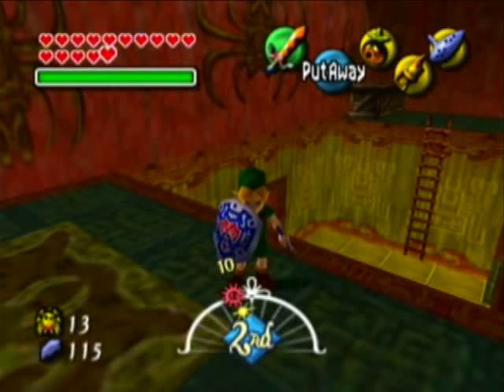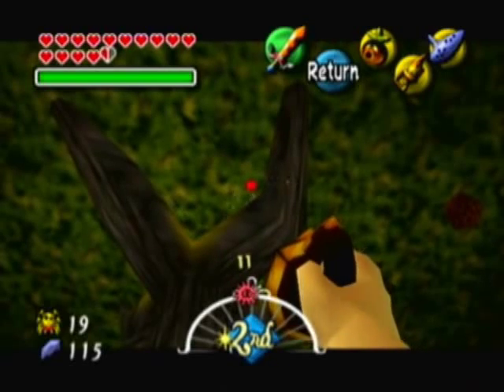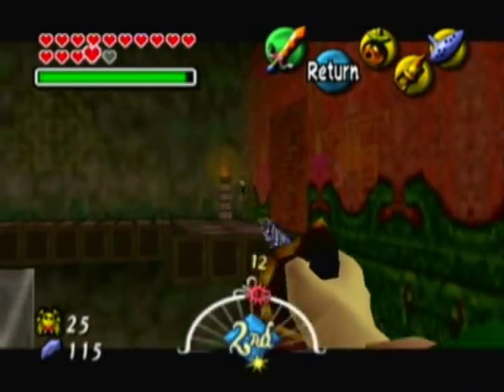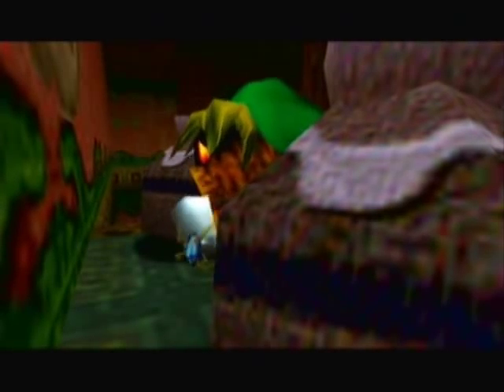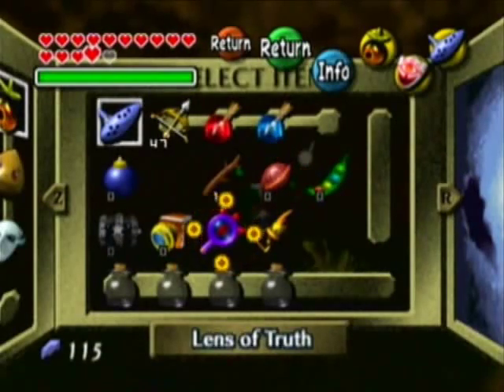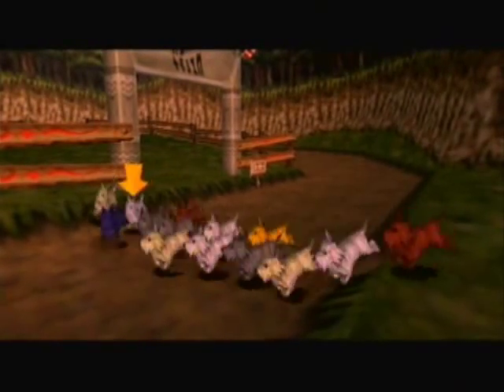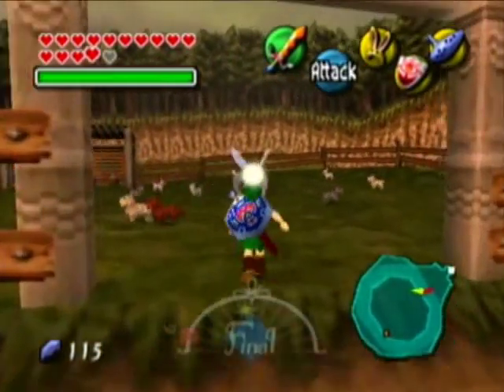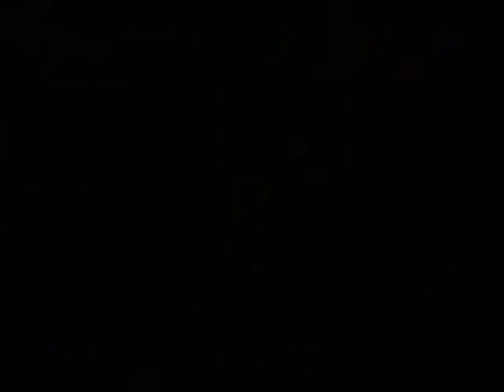Let's Play The Legend of Zelda Majora's Mask: Part 53 | Truth in Curse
Finishing up the Swamp Spider House and heading back to get out revenge on some dastardly canines...

By the way, sorry 'bout all the cussing in this one, I was tired beyond belief whilst recording and I guess I was just grumpy.